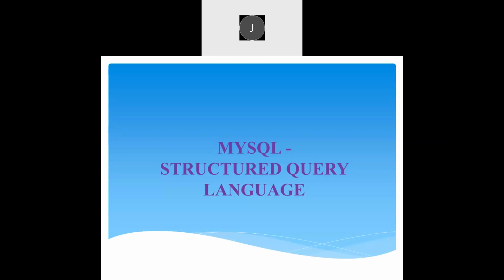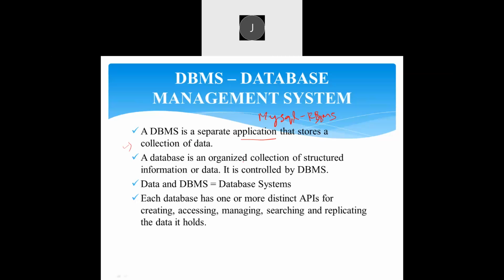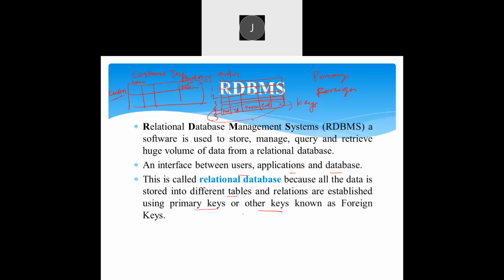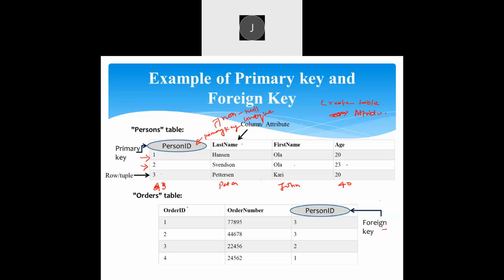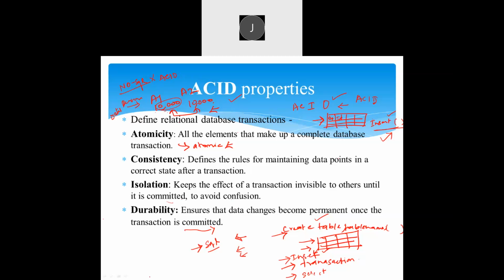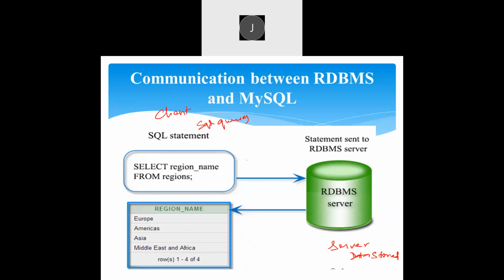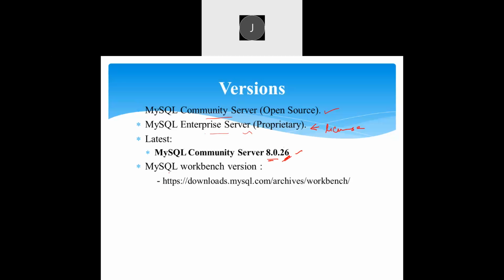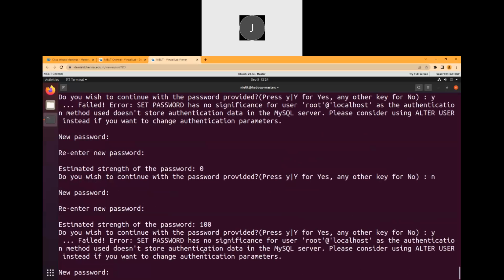01 - Introduction MySql Lecture 1